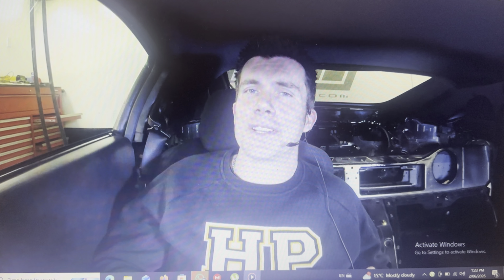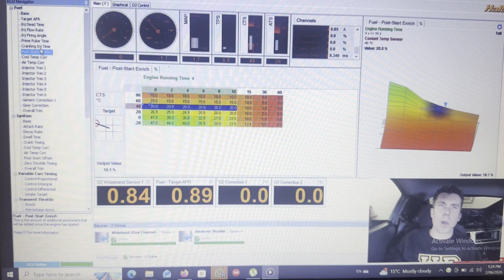Who’s want HP Academy training video tell me